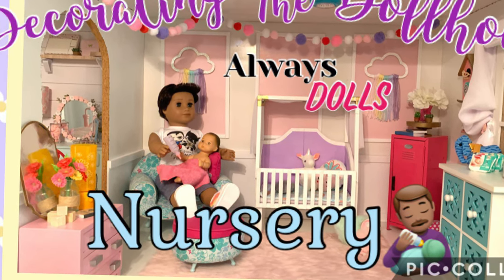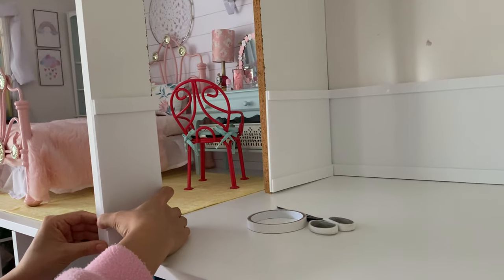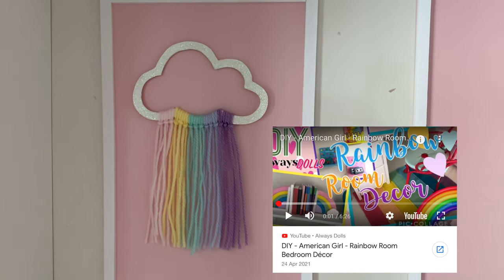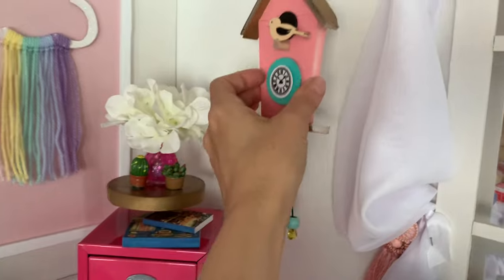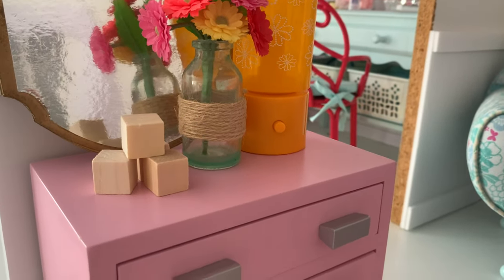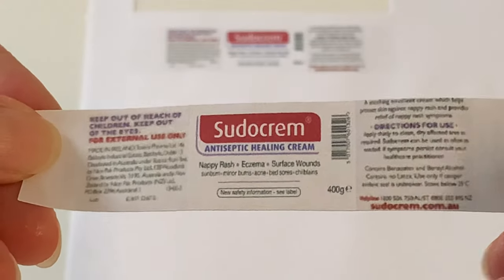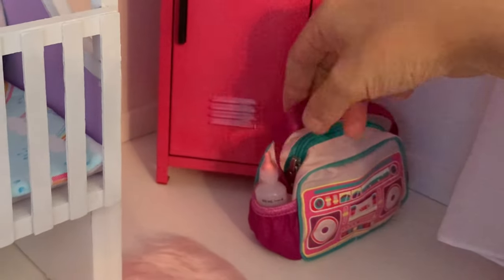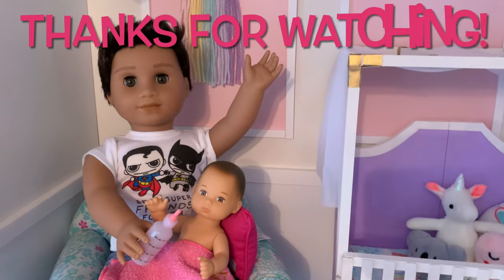Always Dolls: 2022 Decorating the Dollhouse - Nursery Room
Hi this is Sarah and Bethany and welcome to Always Dolls. Today we are continuing with our 2022 dollhouse make-over series sharing with you our progress as we decorate an adorable nursery for our new AG baby doll. We hope you enjoy!!